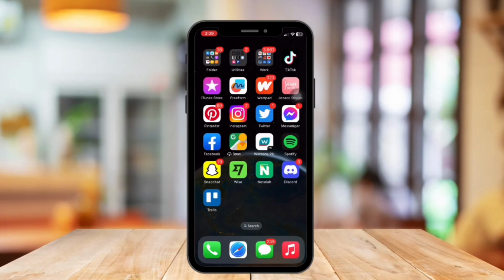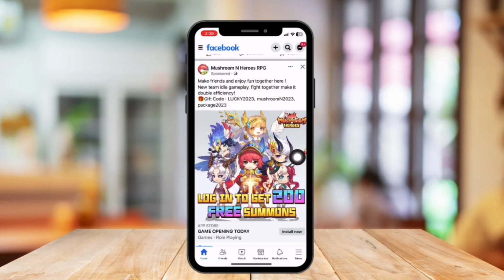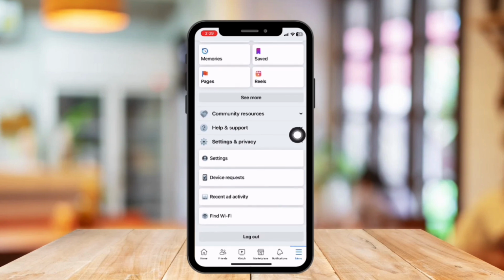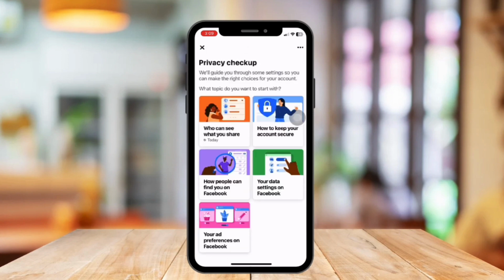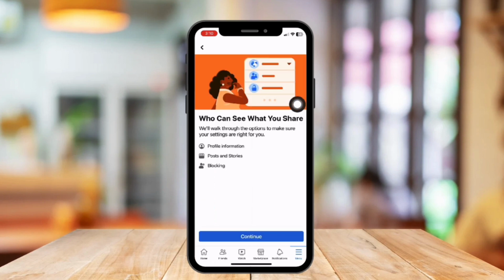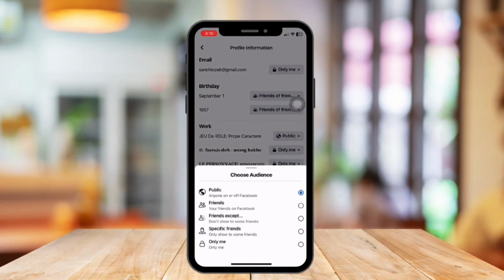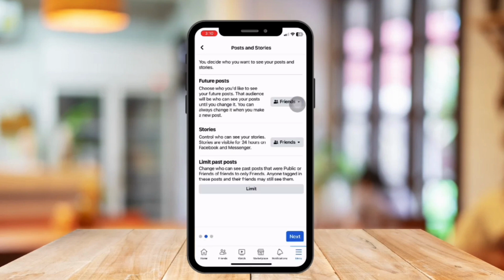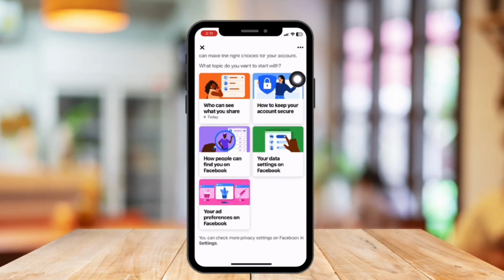How To Private Your Facebook Account (2023)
In this video I'll show you how to private your Facebook account (2023). The method is very simple and clearly described in the video. Follow all of the steps & so you will know how to ((easily access your Instagram insights)).